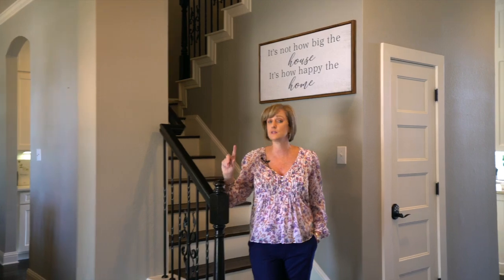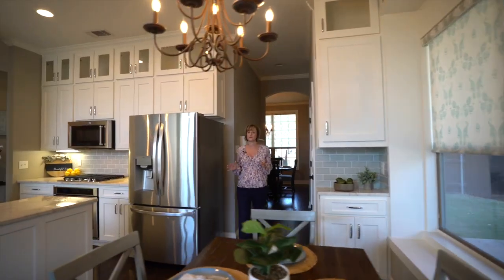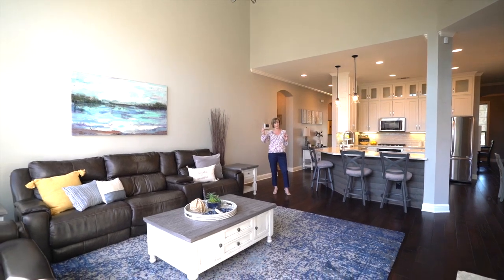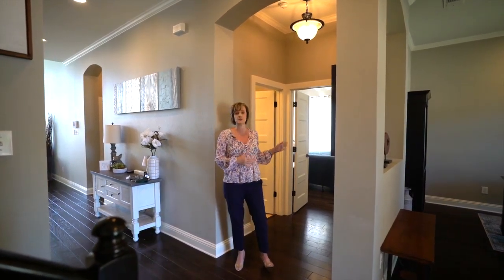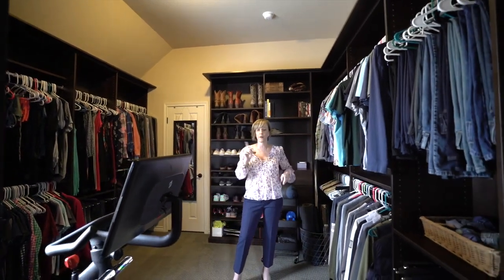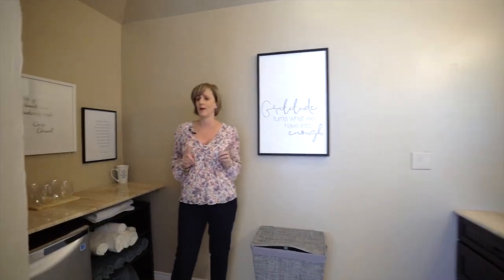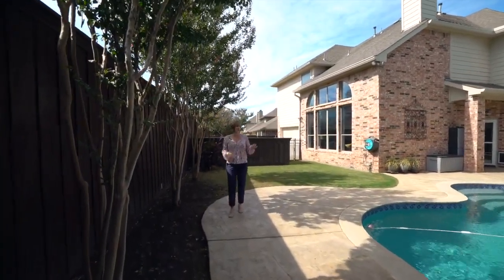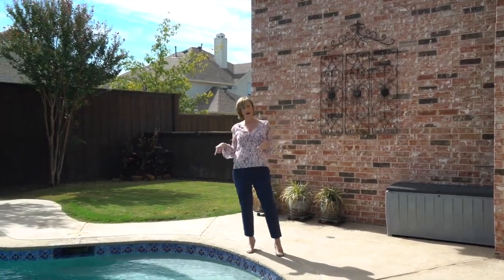Unbelievable Luxury Living: Step Inside 4516 Parkridge Dr, Plano, TX - A Dream Home Like No Other!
🔥🏡 Get ready to be blown away by the extraordinary luxury of 4516 Parkridge Dr in Plano, TX! Step inside this incredible dream home that will leave you speechless! 😍✨

Join us on an exclusive virtual tour of this architectural masterpiece, where opulence and sophistication merge flawlessly. Discover the remarkable features and exquisite design that sets this property apart from the rest. 🌟🎥

Experience the epitome of comfort and elegance as you explore the spacious living areas, adorned with high ceilings and an abundance of natural light that fills the space. The open floor plan creates a seamless flow, ideal for entertaining in style. 🌞💫

Indulge your culinary desires in the gourmet kitchen, equipped with top-of-the-line appliances and custom cabinetry. The dining areas are a testament to impeccable craftsmanship, creating a stunning backdrop for unforgettable gatherings. 🍽️🍷

Retreat to the lavish master suite, an oasis of tranquility with a spa-like en-suite bathroom and ample closet space. Step outside to the meticulously landscaped outdoor areas, providing the perfect setting for relaxation and entertainment. 🛁🌳

Don't miss out on this incredible opportunity to own your dream home in Plano, TX. Schedule your showing today and experience the pinnacle of luxury living! 💫🔑

For more information and to explore other properties, please visit Andrea Miller's group at:

DFW Real Producers magazine proudly presents the highly anticipated Top 500 Agent Winners of the year. These exceptional real estate professionals have outshone their peers through their unwavering dedication, exemplary performance, and relentless pursuit of excellence. The selection process for this prestigious accolade was rigorous, involving a comprehensive evaluation of agents based on their sales volume, market expertise, client testimonials, and overall impact on the industry. Our team of experts meticulously analyzed the data, scrutinizing each nominee to ensure only the most deserving candidates made it to the esteemed list. The Top 500 Agents represent the pinnacle of success in the DFW real estate market, and their achievements serve as an inspiration to all aspiring agents.